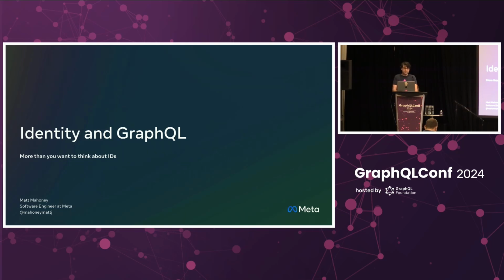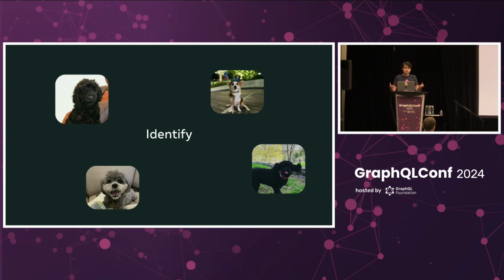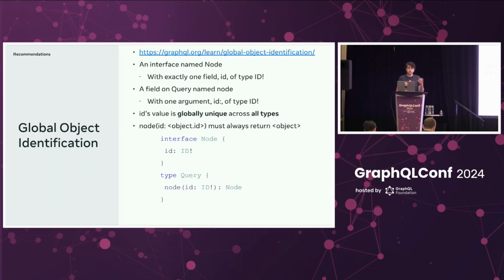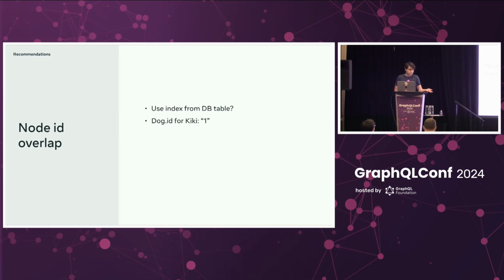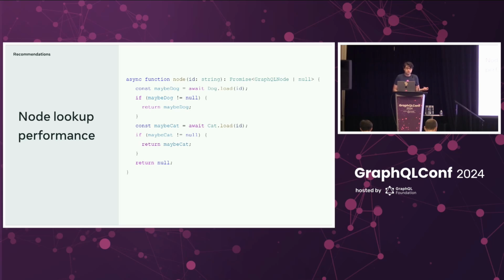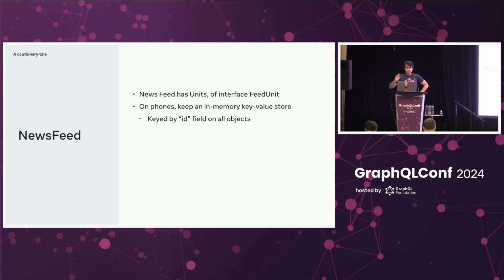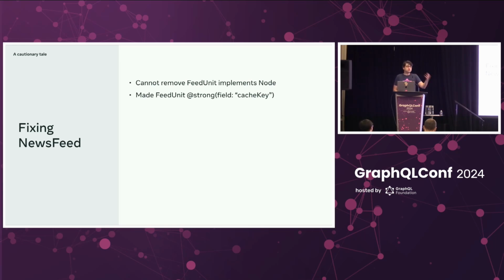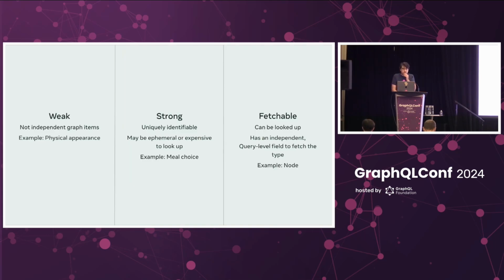Identity and GraphQL: More Than You Want to Think About IDs - Matt Mahoney, Meta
IDs are really important to get right, yet GraphQL the language doesn't discuss them at all, besides requiring every single implementation to have a special ID type! At Meta, we found our types all had their own eclectic idea of what an ID really was. Some had three! We'll walk through where in production systems IDs matter, and how Meta attempts to formalize a few core principles to prevent disaster.